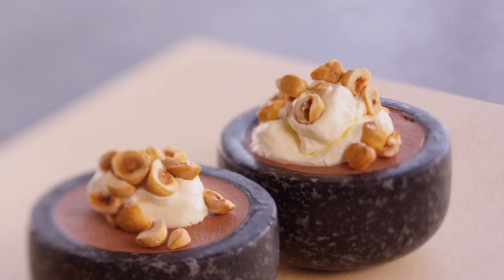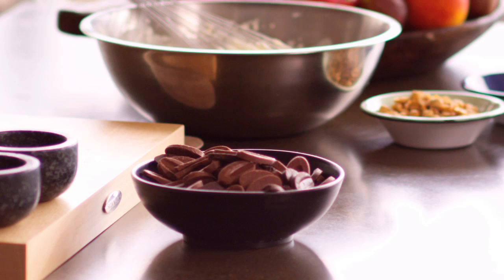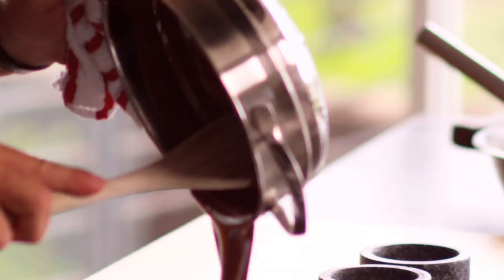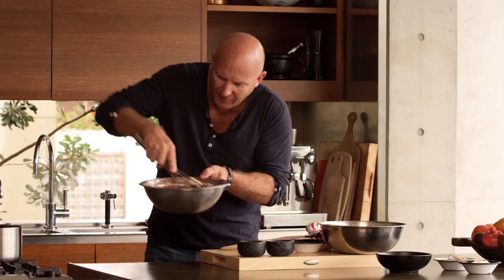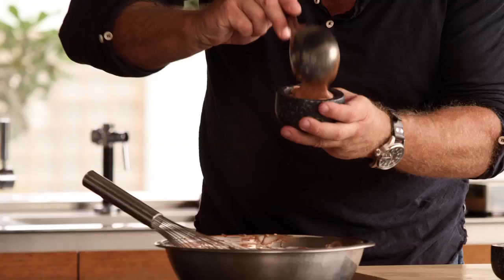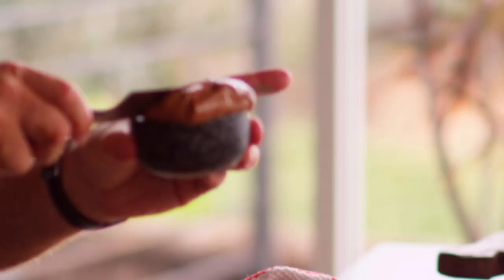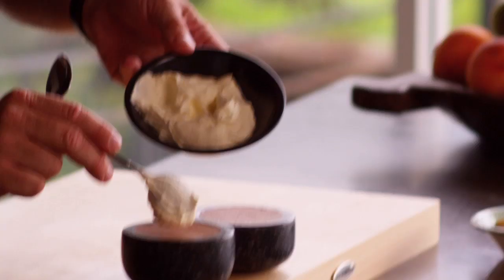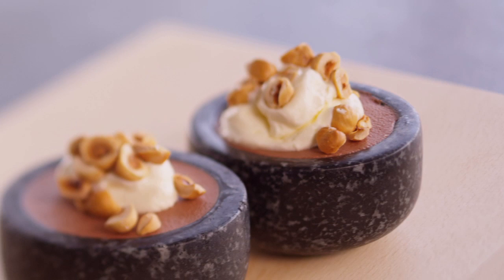Matt Moran - How to cook Chocolate Mousse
Chocolate mousse seems to be a favourite dessert for kids and adults alike. Here, it is set in a large bowl and topped with hazelnuts, though you could also top it with orange segments and crumbled honeycomb, or perhaps some fresh summer berries. So join me in the kitchen and learn how to cook chocolate mousse straight from my cookbook When I Get Home!